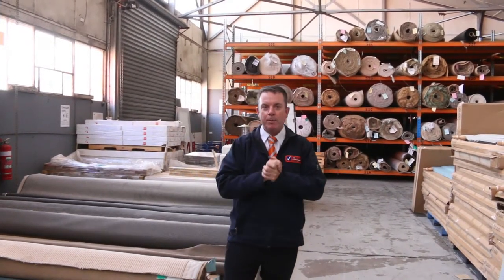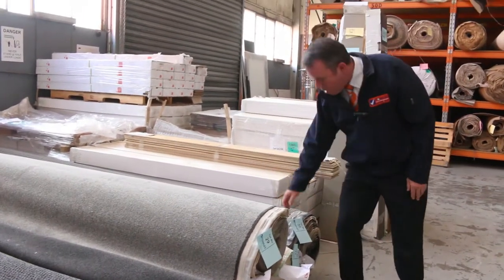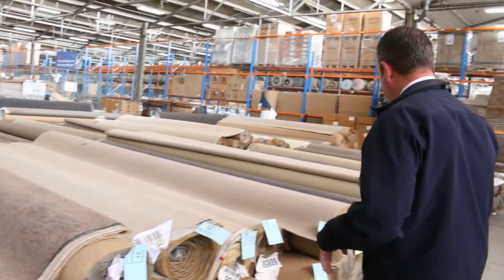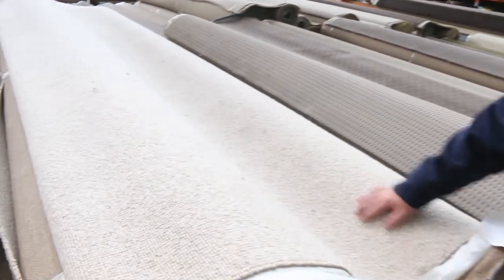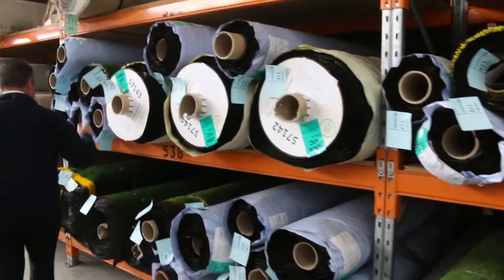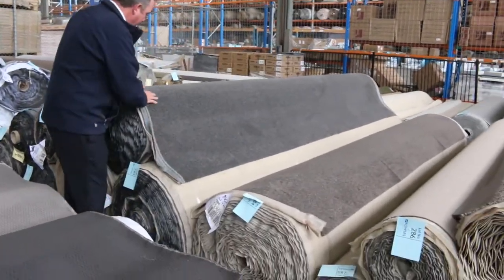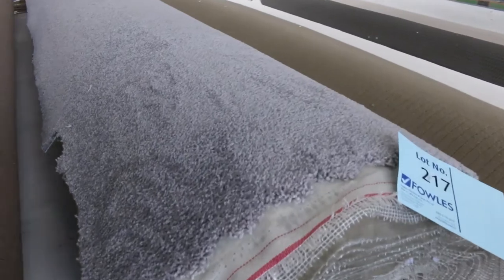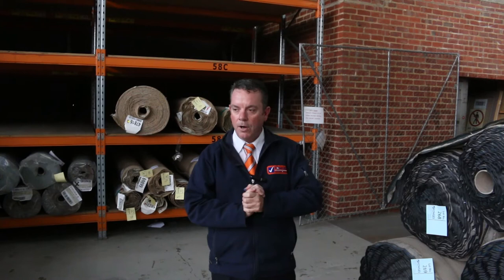Carpet Auction 9 October